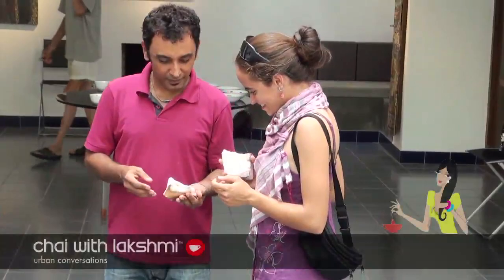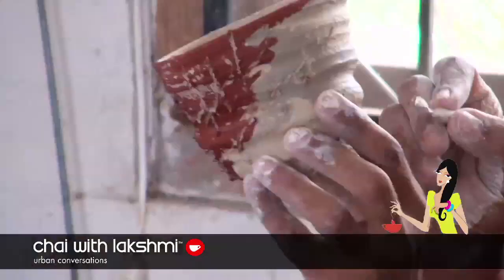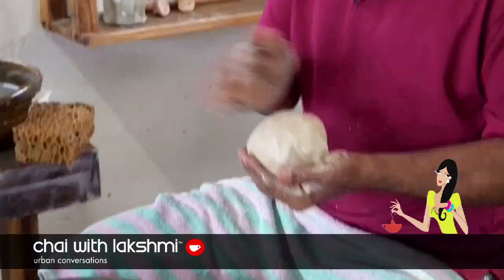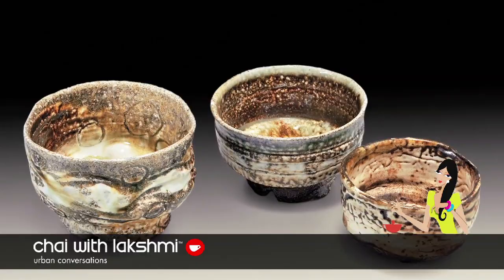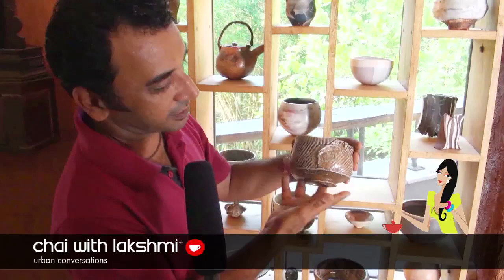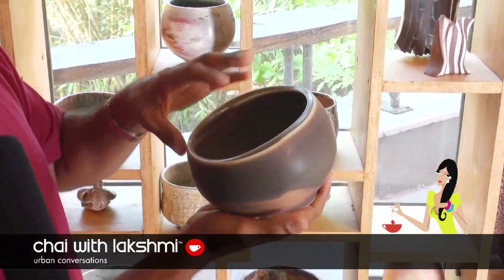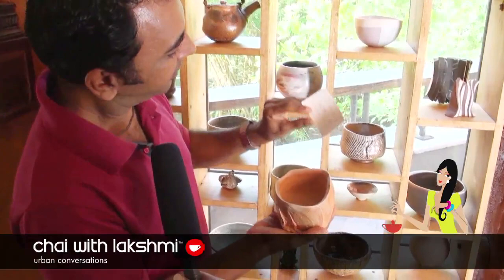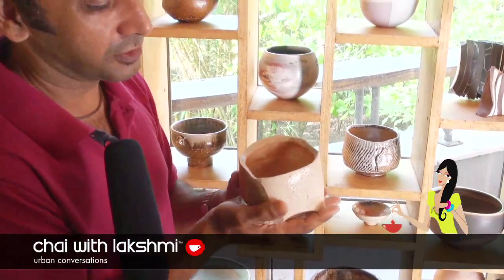How a Tea Bowl is Made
This international potter will tell you how to make a tea bowl, and how to pick your own special one! Watch.

This is a video from Chai with Lakshmi, India's first award-winning online talk show.